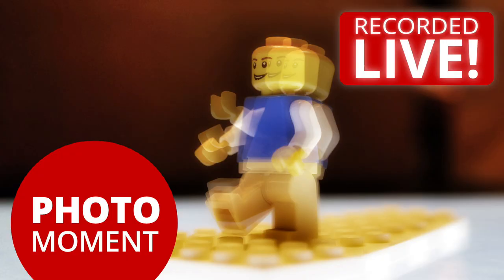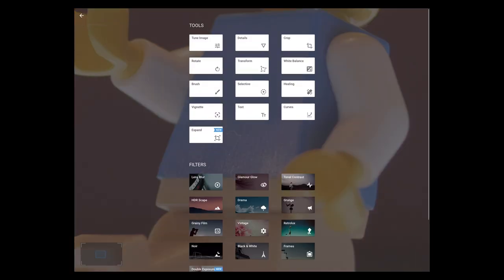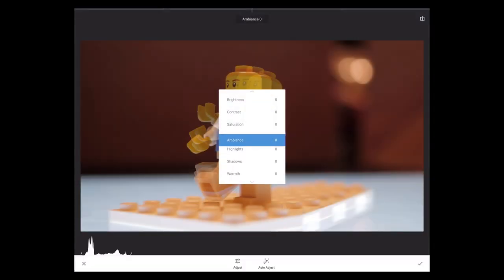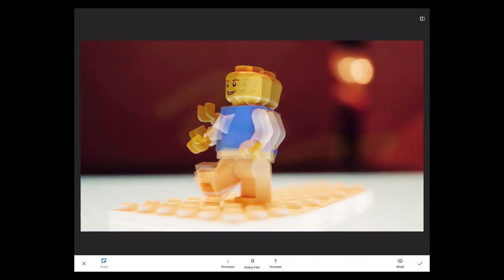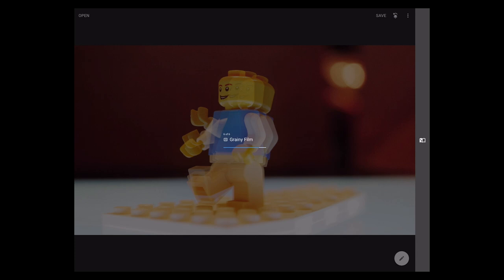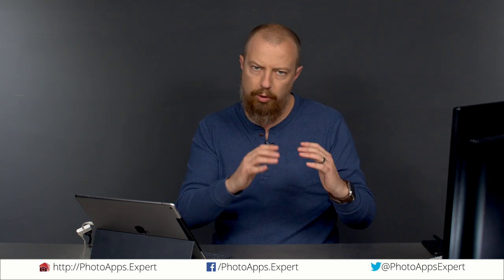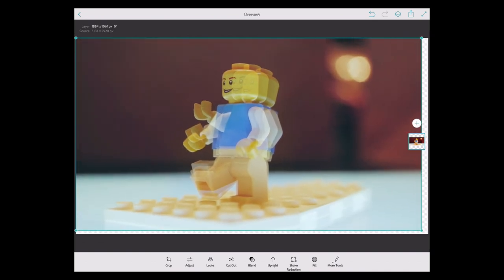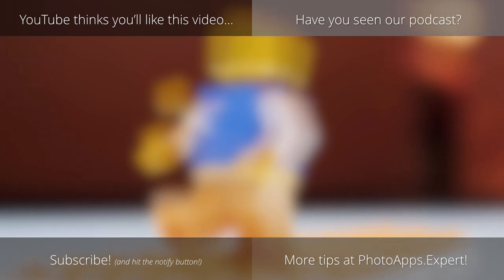Blend Photos with Snapseed & Photoshop Mix, on an iPad! — PhotoApps.Expert Video Tip by PhotoJoseph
The other day I was at home and needed to build a title card for my Photo Moment show. I only had the iPad Pro with me, which is often when I force myself to figure out just what I can do with the device! I knew that I wanted to build an image that blended multiple photos together to simulate the onion skin feature that I'd be showing off for building animations with the GH5